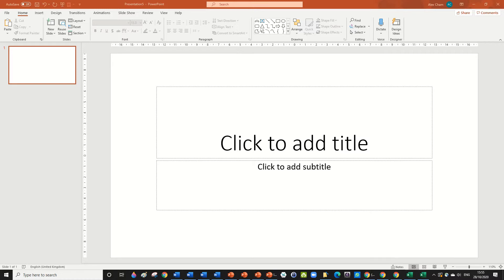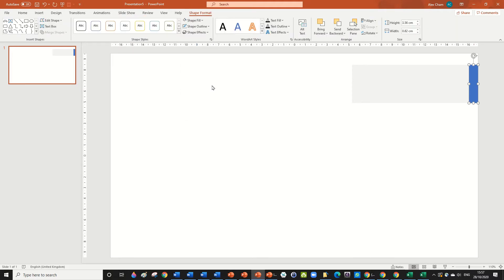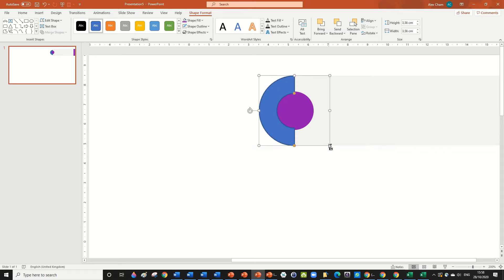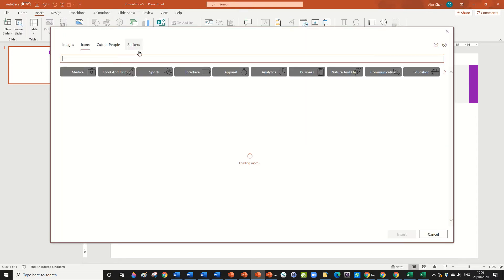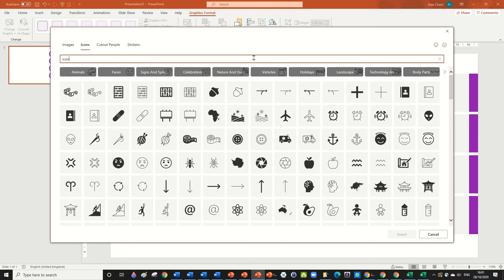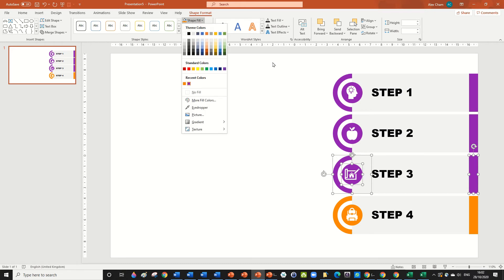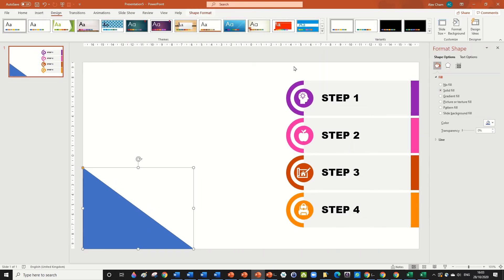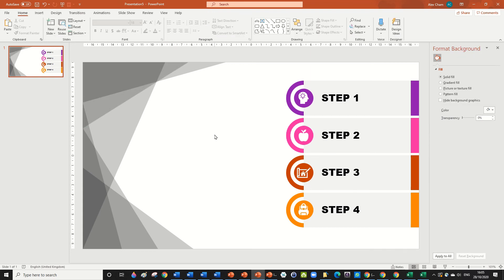How To Create Professional Infographics in Microsoft PowerPoint | Infographics #1 | 2Chams Teach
In this tutorial, you will learn to use a few techniques to use Microsoft PowerPoint to make Professional infographics in PowerPoint. Professional infographics can really engage your audience and you can make them in the free software - Microsoft PowerPoint

👌 Recommended Videos
Infographics #2

🌻 A Microsoft PowerPoint Presentation By 2Chams Teach

The information applies to the following versions:
Microsoft PowerPoint 2007 / 2010 / 2013 / 2016 / 2019